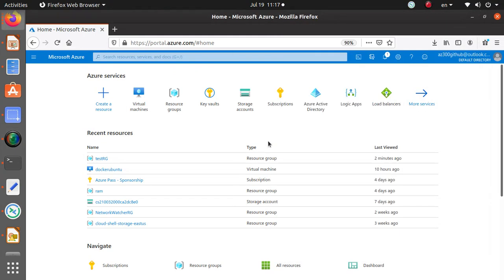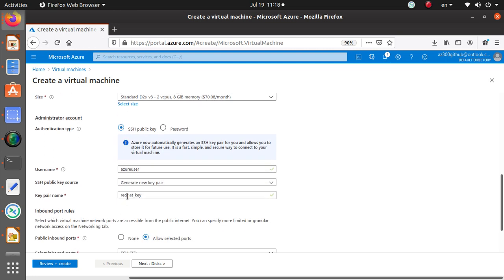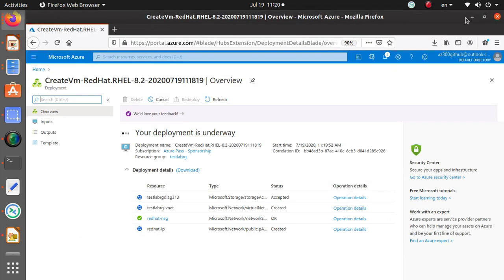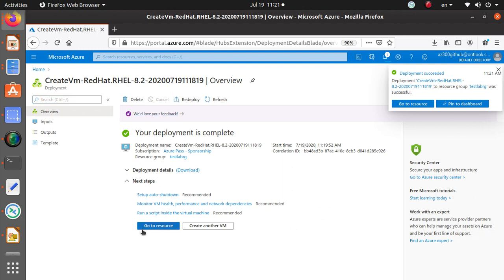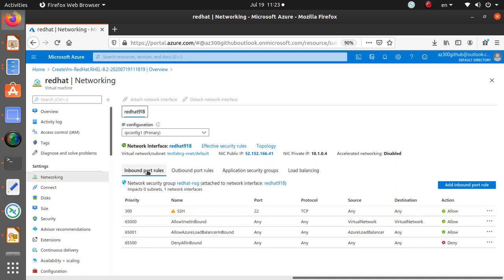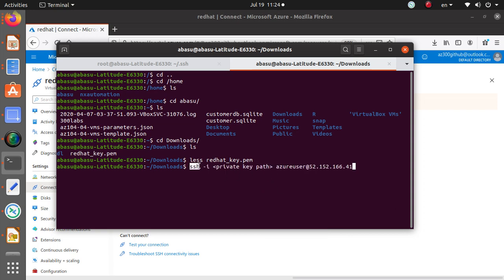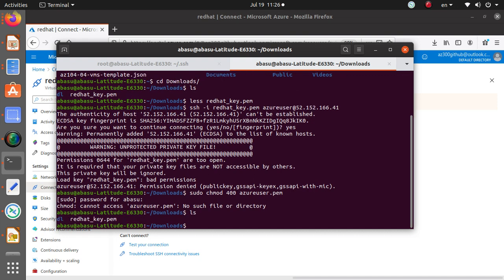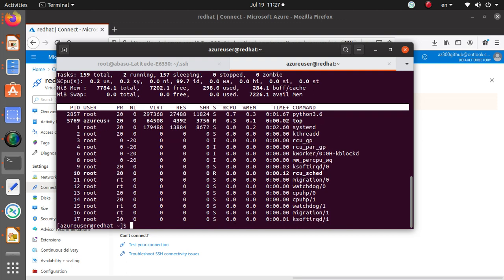Azure - Deploy a Red Hat Enterprise Linux 8 Virtual Machine, set up SSH Key, change key permission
- chmod 400 azureuser.pem
- ssh -i private_key_path azureuser@Public-IP

we used SSH Key based authentication and let Azure create the key for us.